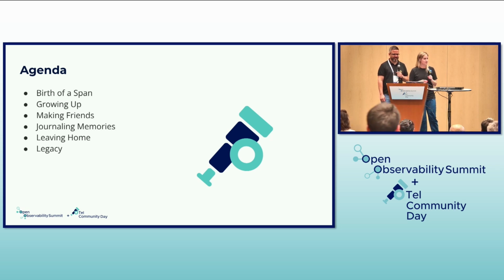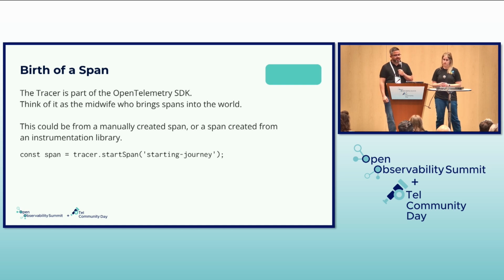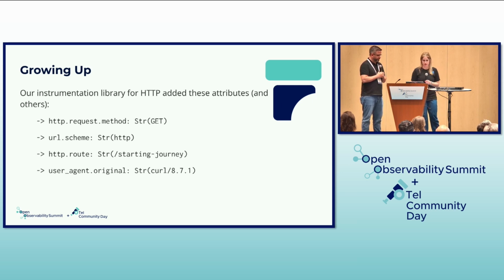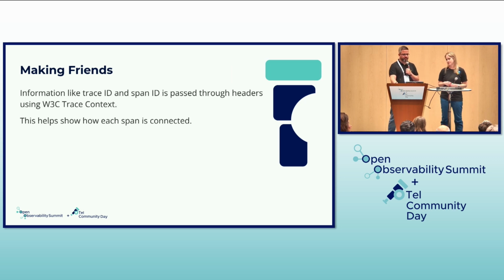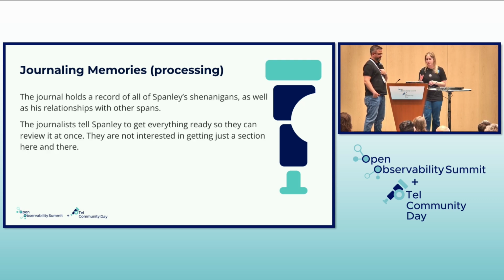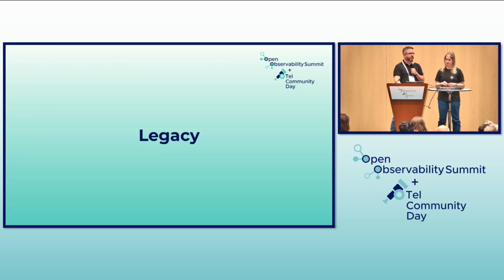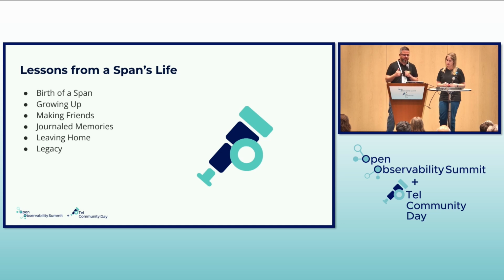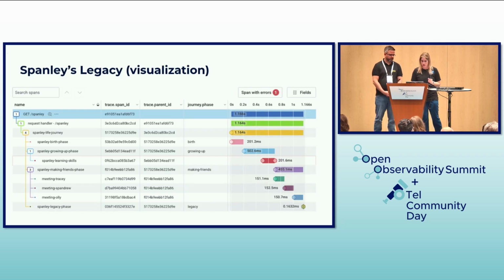The Life of a Span - Yuri Oliveira, OllyGarden & Jamie Danielson, Honeycomb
In the world of distributed systems and observability, spans are the fundamental building blocks that enable us to understand system performance, troubleshoot issues, and optimize our applications. But what really happens when a span is created? How does it flow through an OpenTelemetry pipeline, interact with other spans, and ultimately surface in an observability backend?

In this session, we’ll take a deep dive into the life of an OpenTelemetry span—from its birth in an instrumented application to its final visualization in an observability backend. We’ll explore the various components of OpenTelemetry that interact with spans, including tracers, processors, exporters, and propagators. Using an example application and relying on OpenTelemetry’s default configurations, we’ll follow the span’s journey step by step, gaining insight into how context propagation, data enrichment, and trace exporting work under the hood